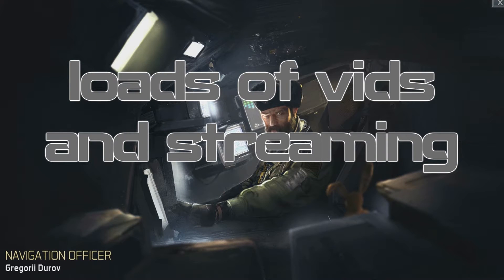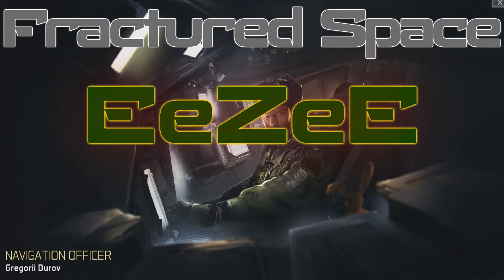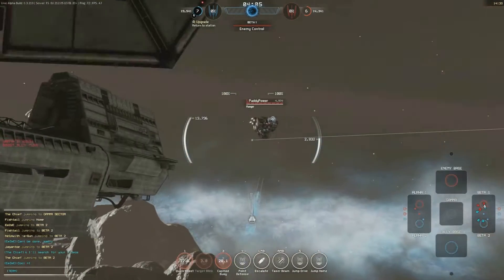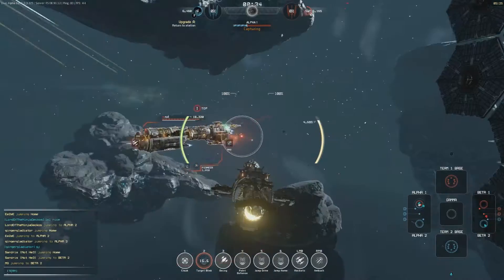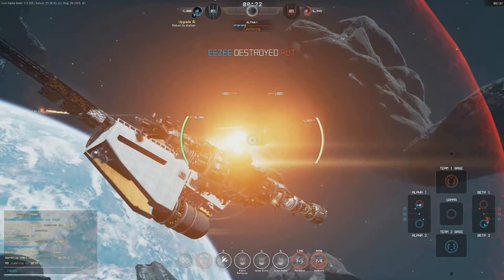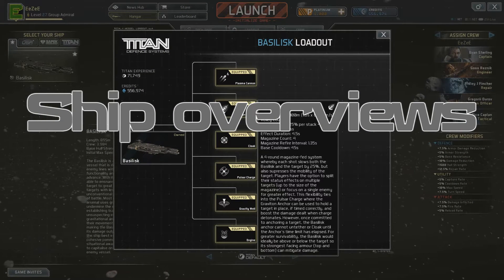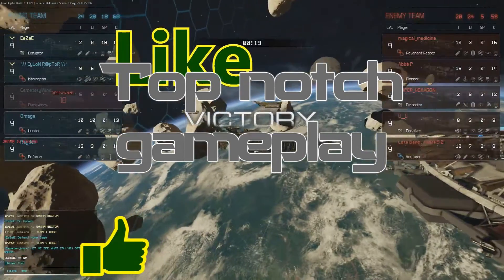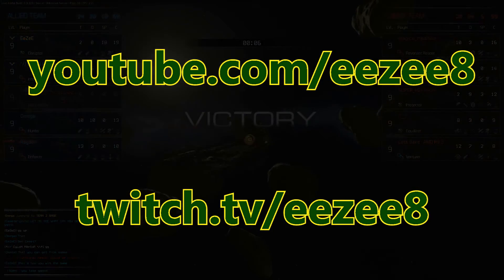What is Fractured Space with EeZeE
A little clip put together of what Fractured Space is, when I'm behind the controls.